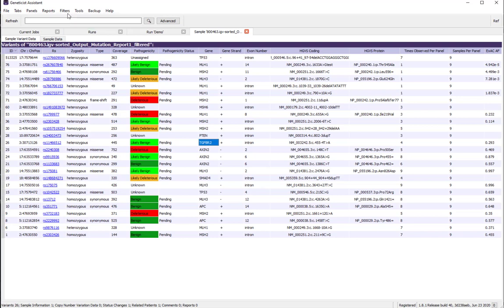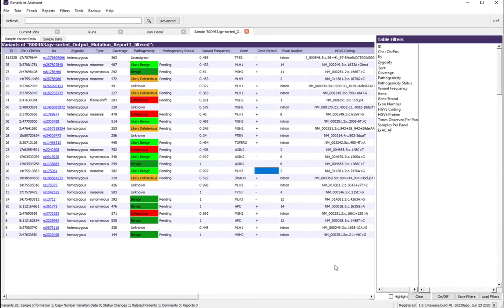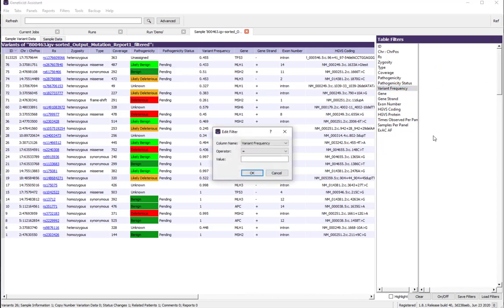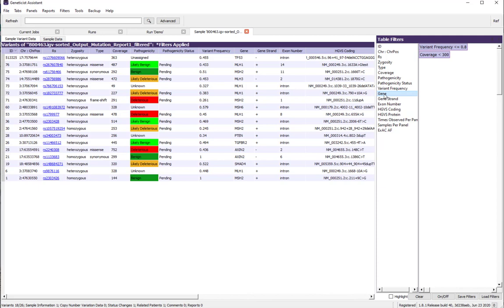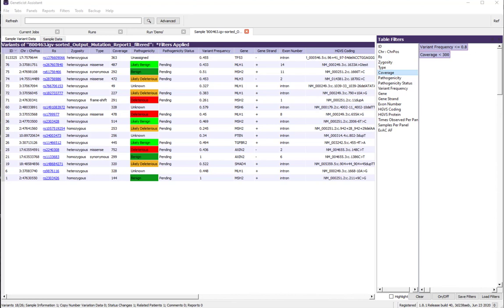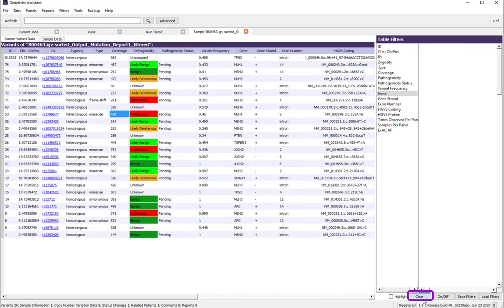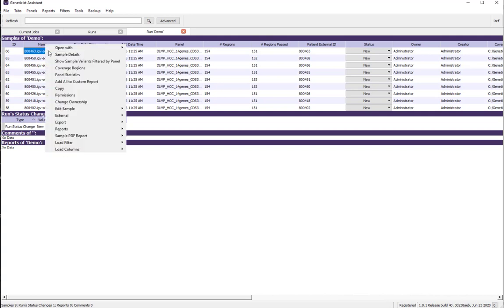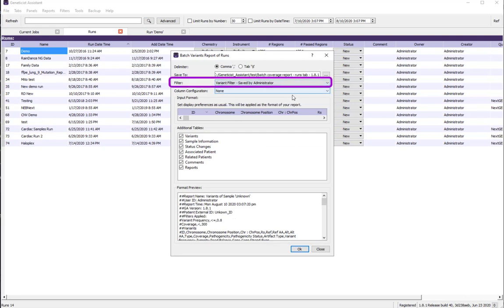Filtering Data in Geneticist Assistant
This webinar covers how to create, save and apply filtering templates in Geneticist Assistant